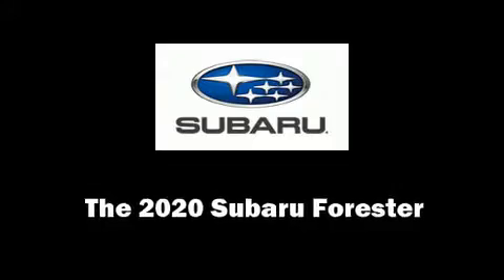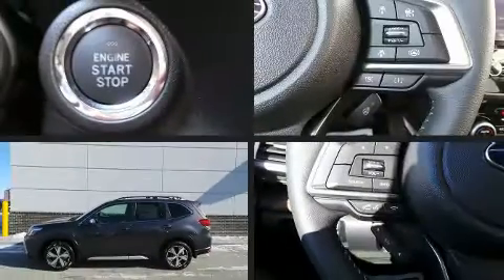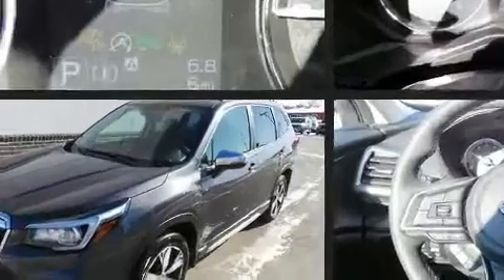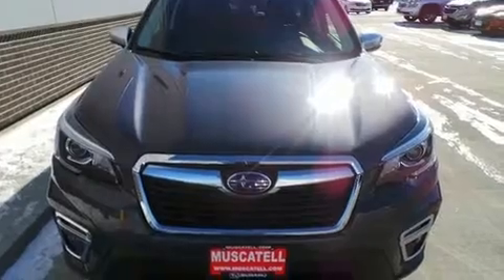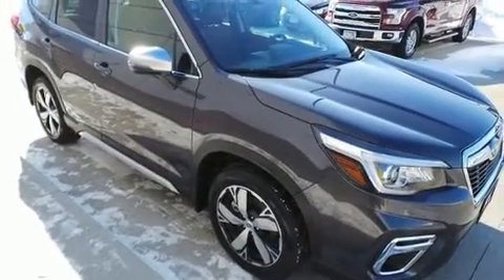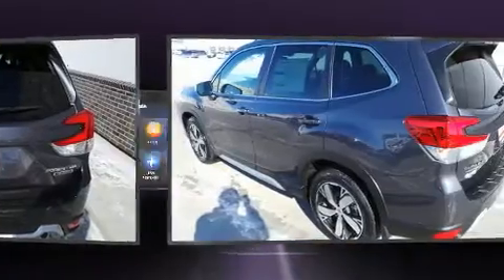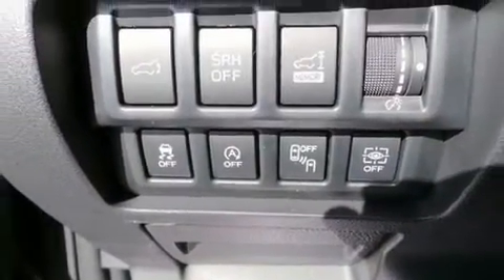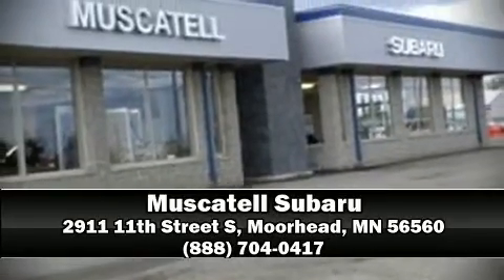2020 Subaru Forester Touring in Moorhead, MN 56560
Muscatell Subaru
2911 11th Street S

You can expect a lot from the 2020 Subaru Forester. Under the hood you'll find a 4 cylinder engine with more than 170 horsepower, and for added security, dynamic Stability Control supplements the drivetrain. Subaru prioritized practicality, efficiency, and style by including: 1-touch window functionality, adjustable headrests in all seating positions, a built-in garage door transmitter, fully automatic headlights, a power rear cargo door, lane departure warning, and power front seats. Features such as automatic climate control and leather upholstery prove that economical transportation does not need to be sparsely equipped. Rear passengers enjoy the seat heating functionality, keeping them warm during the winter months. For drivers who enjoy the natural environment, a power moon roof allows an infusion of fresh air. Audio features include a CD player with MP3 capability, steering wheel mounted audio controls, and 9 speakers, providing excellent sound throughout the cabin. Subaru ensures the safety and security of its passengers with equipment such as: dual front impact airbags with occupant sensing airbag, head curtain airbags, traction control, brake assist, ignition disabling, an emergency communication system, and 4 wheel disc brakes with ABS. Adaptive cruise control maintains a pre set distance behind the car ahead of you, simplifying highway driving and enhancing safety. We'd also be happy to help you arrange financing for your vehicle. Please don't hesitate to give us a call.